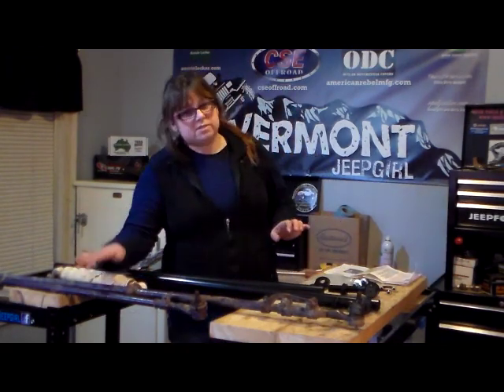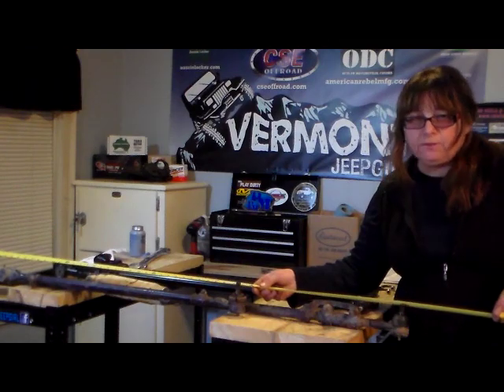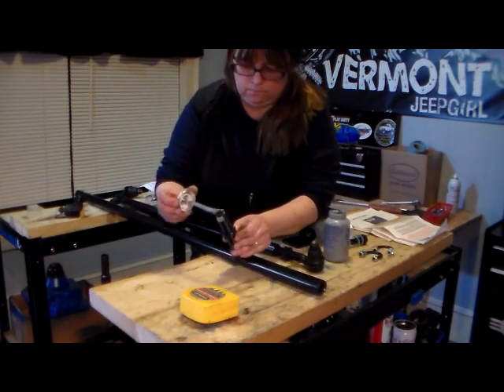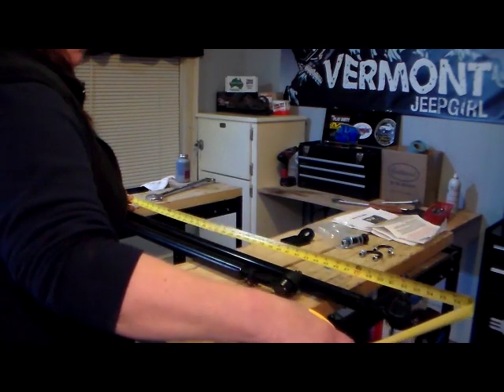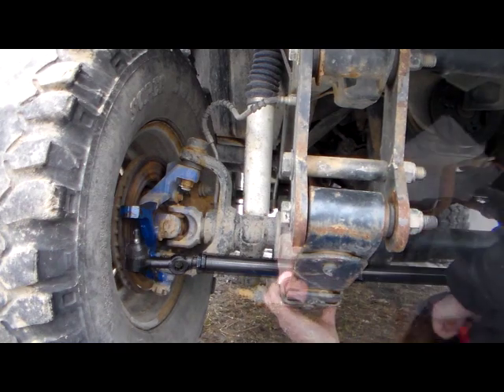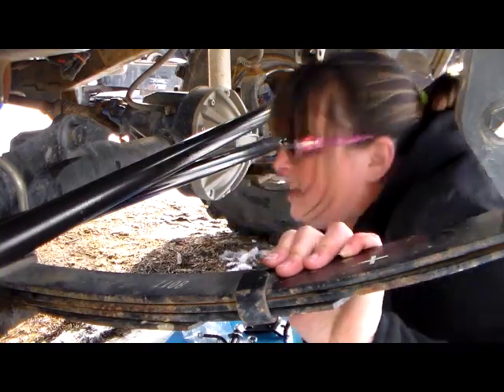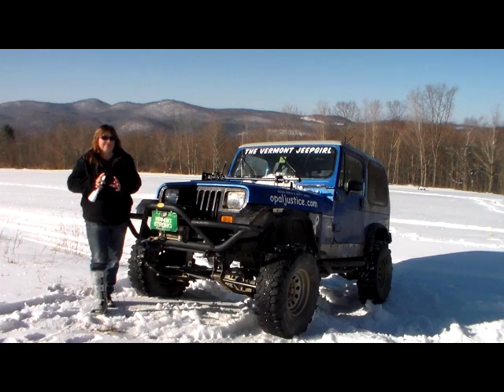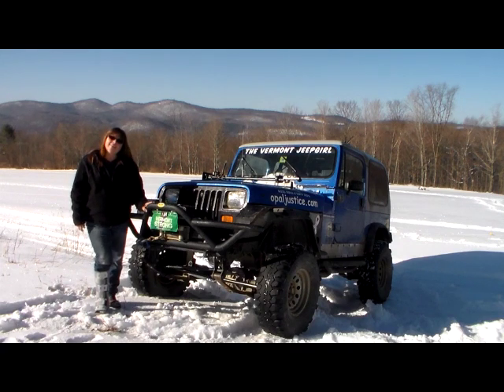RUGGED RIDGE HD Steering Install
I Upgrade Ole Blues stock steering to a Rugged Ridge HD Steering system,
I rec'd from CSEOFFROAD .com MY REALITY JEEP LIFE E68